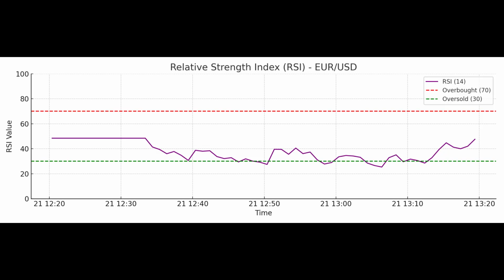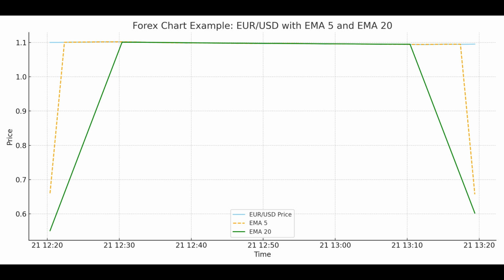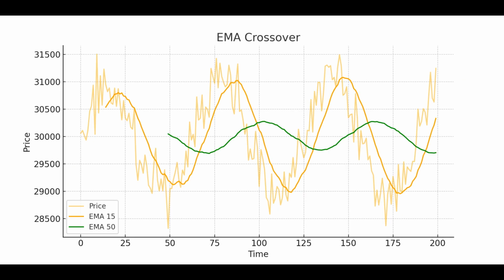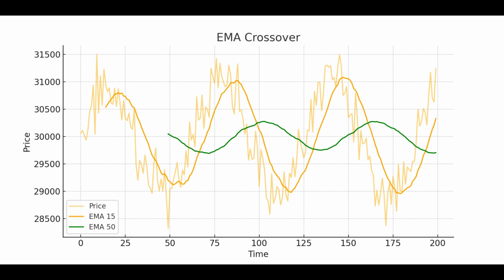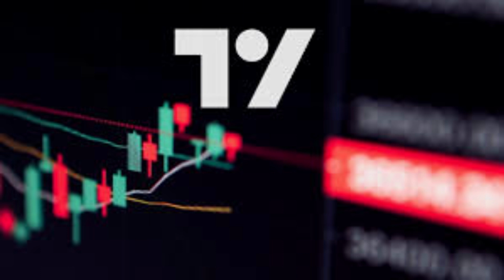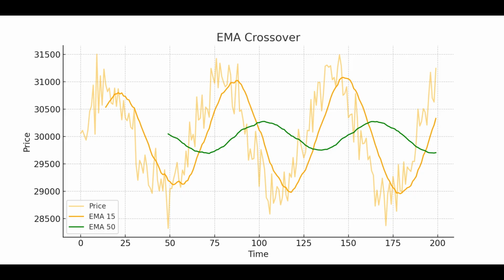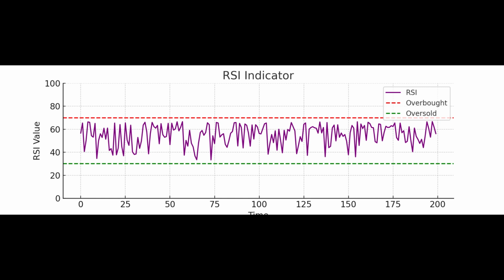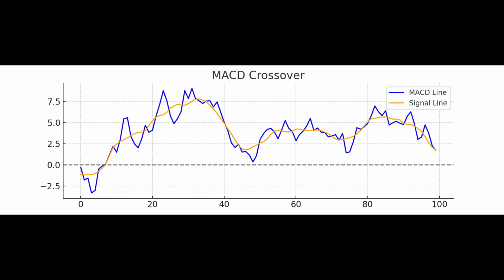Global ChartWatch Begins: Smart Trading Starts Here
Global ChartWatch – Your guide to the world of financial markets and investing!
On this channel, you’ll find:
📈 In-depth analysis of stock charts, cryptocurrencies, and forex
💡 Practical trading strategies for beginners and advanced traders
🌍 Up-to-date insights on market trends and global events affecting prices
🔍 Tips on technical analysis and how to read charts effectively
🎯 Help to make smarter and more informed investment decisions